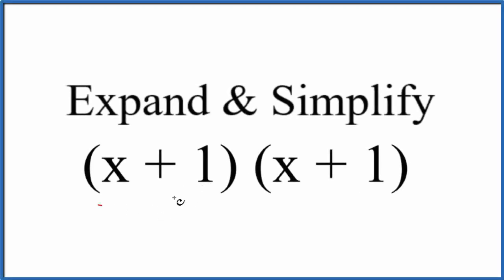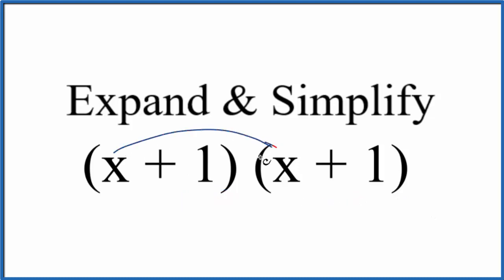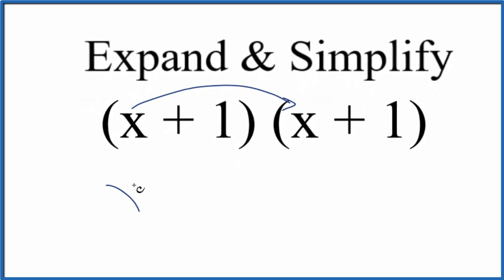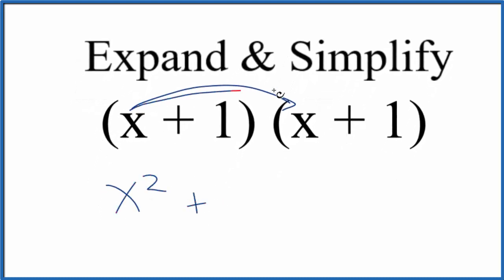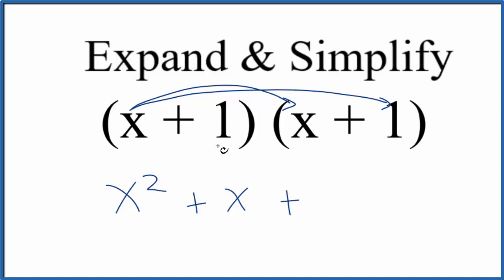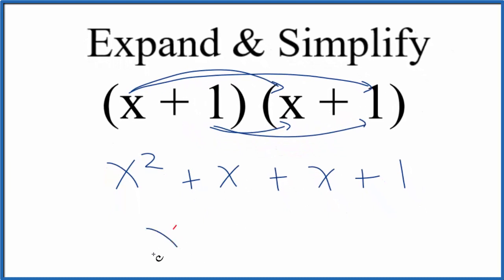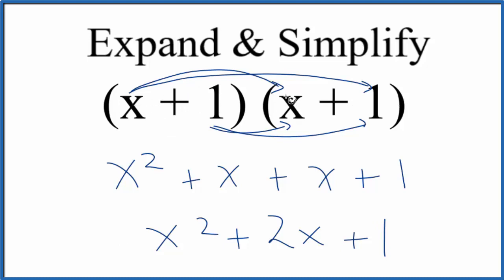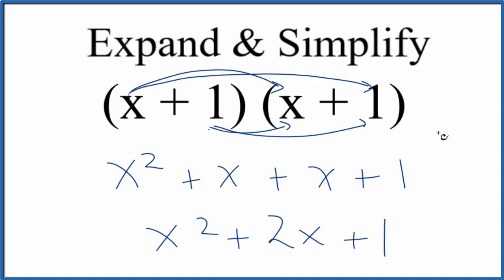Expand & Simplify: (x + 1)(x + 1)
To expand and simplify (x + 1)(x + 1)  we need to first multiply x by (x + 1) and then multiply 1 by (x+1).   After that we can combine any like terms to simplify. We are essentially using the distributive property to expand and simply (x + 1)(x + 1).

For both methods we end up with:
x2 + x + x + 1
which we can simplify to:

If you were to factor x2 + 2x + 1 you'd get  (x + 1)(x + 1).